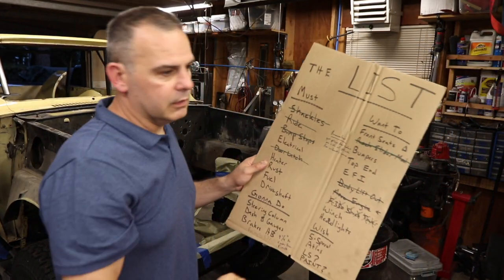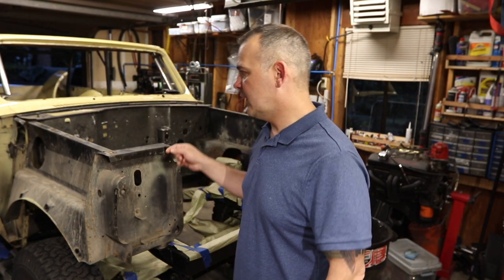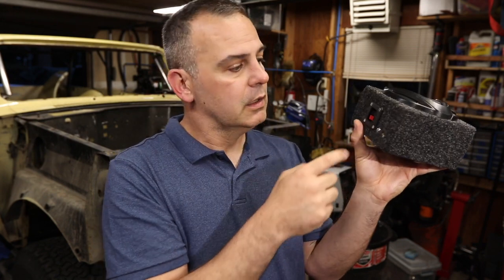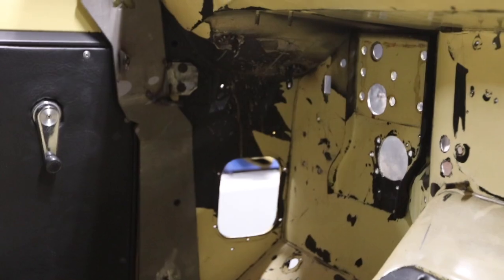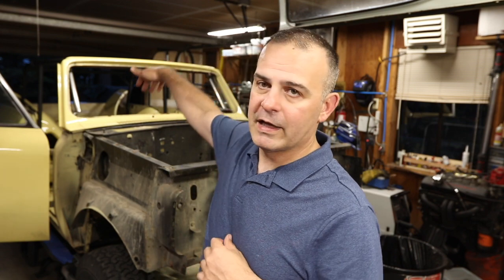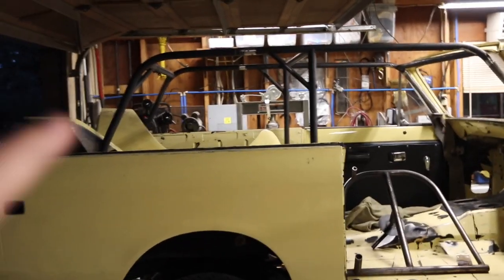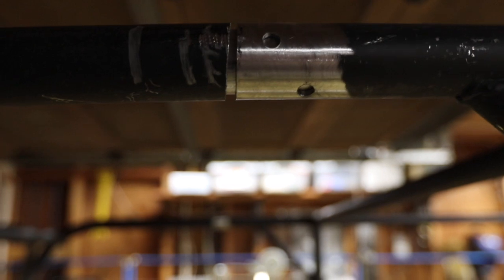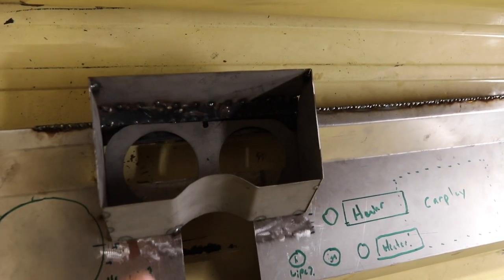5.22 Hidden Speakers and Roll Cage Mods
An idea for tucking your speakers under dash and I go through some of the changes I need to make to my roll cage.